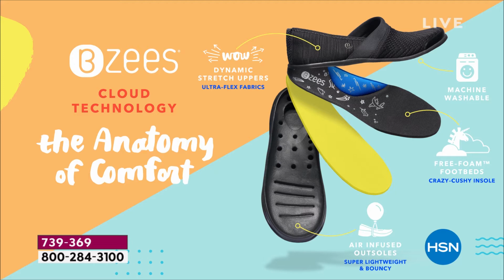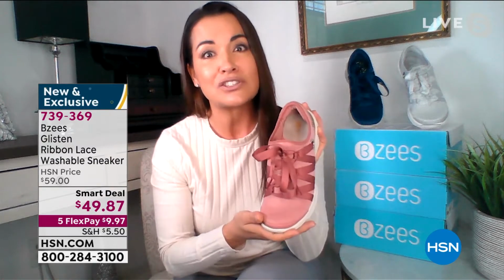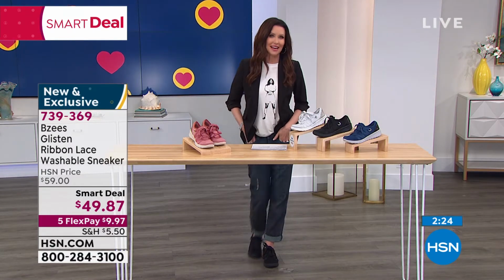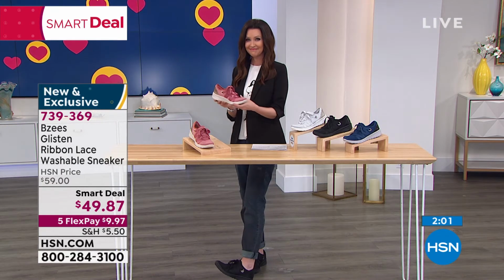Bzees Glisten Ribbon Lace Washable Sneaker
A sweet design elevates this pretty pullon sneaker. Ribbon lacing complements the comfy stretch fabric, adding a feminine twist to the sporty silhouette.